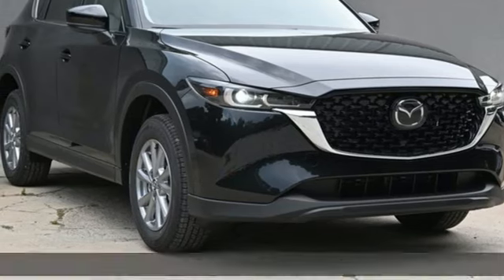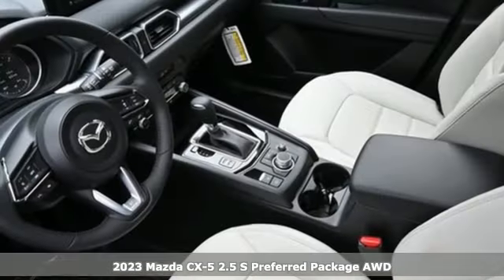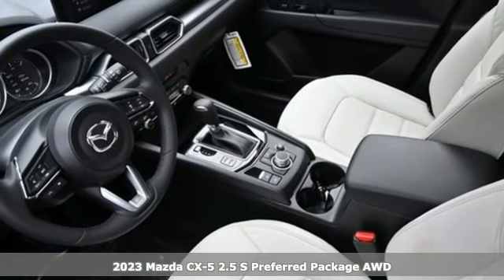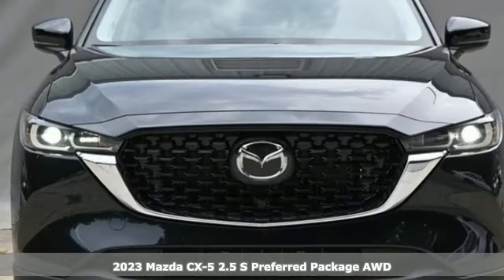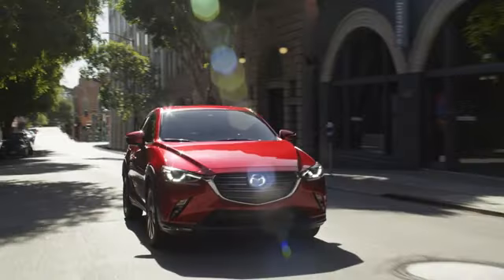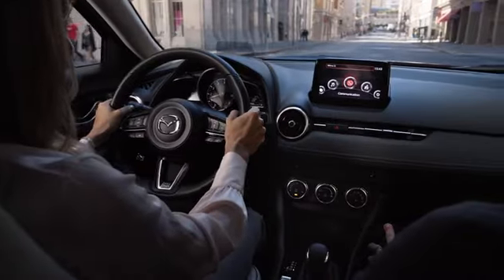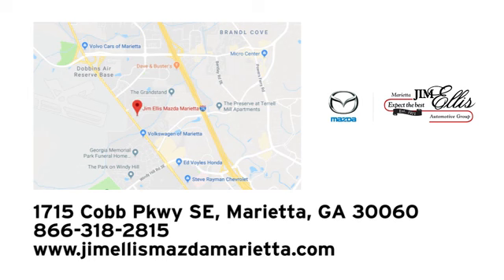New 2023 Mazda CX-5 Marietta Atlanta, GA Z65954 - SOLD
Year: 2023
Make: Mazda
Model: CX-5
Trim: 2.5 S Preferred Package
Engine: SKYACTIVA® 2.5L 4-Cylinder DOHC 16V
Transmission: 6-Speed Automatic
Color: Black
Interior: Parchment
Stock #: Z65954
VIN: JM3KFBCM6P0260311
Jim Ellis Mazda Marietta is excited to offer this wonderful 2023 Mazda CX-5 2.5 S Preferred Package in Jet Black Mica Beautifully equipped with 4.624 Axle Ratio, 4-Wheel Disc Brakes, 6 Speakers, ABS brakes, Air Conditioning, Alloy wheels, AM/FM radio, AppLink/Apple CarPlay and Android Auto, Auto High-beam Headlights, Auto-dimming Rear-View mirror, Automatic temperature control, Brake assist, Bumpers: body-color, Delay-off headlights, Driver door bin, Driver vanity mirror, Dual front impact airbags, Dual front side impact airbags, E911 Automatic Emergency Notification, Electronic Stability Control, Emergency communication system: MAZDA CONNECT, Exterior Parking Camera Rear, Four wheel independent suspension, Front anti-roll bar, Front Bucket Seats, Front Center Armrest w/Storage, Front dual zone A/C, Front reading lights, Fully automatic headlights, Garage door transmitter: HomeLink, Heated Front Bucket Seats, Heated front seats, Illuminated entry, Infotainment System Voice Command, Leather Seat Trim, Leather Shift Knob, Low tire pressure warning, Memory seat, Multifunction Commander Control, Occupant sensing airbag, Outside temperature display, Overhead airbag, Overhead console, Pandora, Panic alarm, Passenger door bin, Passenger vanity mirror, Power door mirrors, Power driver seat, Power Liftgate, Power moonroof, Power passenger seat, Power steering, Power windows, Radio Broadcast Data System Program Information, Radio data system, Radio: AM/FM/HD Audio System, Rain sensing wipers, Rear anti-roll bar, Rear reading lights, Rear seat center armrest, Rear window defroster, Rear window wiper, Remote keyless entry, SMS Text Msg Audio Delivery & Reply, Speed control, Speed-sensing steering, Split folding rear seat, Spoiler, Steering wheel mounted audio controls, Tachometer, Telescoping steering wheel, Tilt steering wheel, Traction control, Trip computer, Turn signal indicator mirrors, Variably intermittent wipers, and Wheels: 17" x 7J Aluminum Alloy!

Address:
1141 Cobb Parkway Southeast